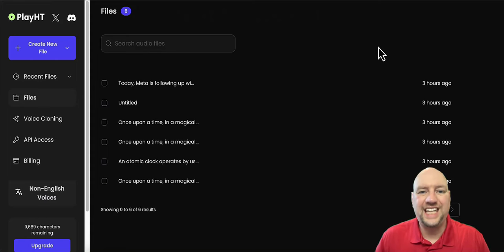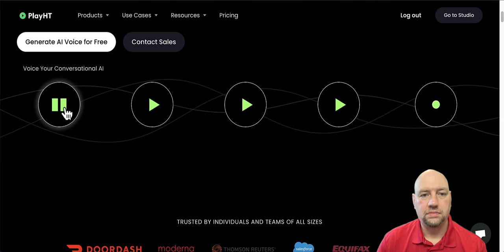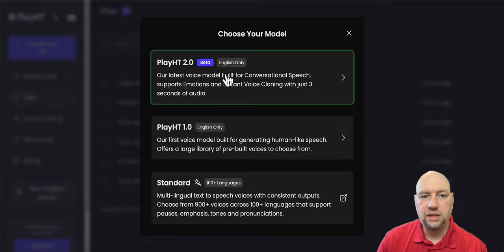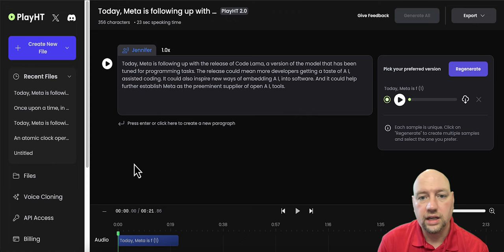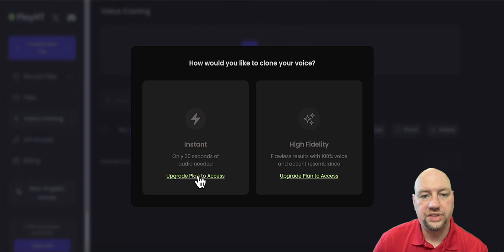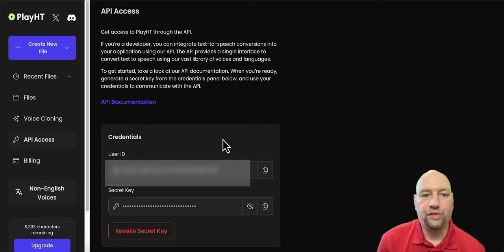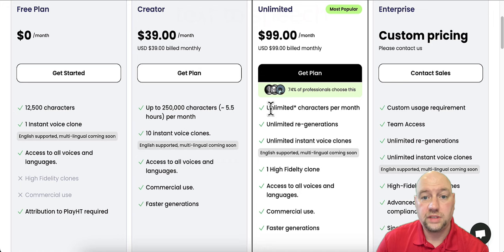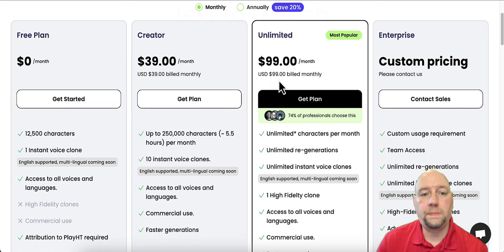Text To Speech: Is PlayHT Better Than ElevenLabs?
🔥 Ready to make passive income?

🎬 TIMESTAMPS 🎬
00:00 - Text To Speech Introduction
01:24 - What Is PlayHT?
01:39 - Text To Speech Voice Samples
03:04 - PlayHT Demo
03:15 - Choose Your Text To Speech Model
04:04 - Creating A Voiceover With PlayHT
04:15 - Choosing A Voice
05:01 - Changing The Speed
05:25 - How The Credit System Works
06:20 - Playing The Generated Voiceover
07:07 - How To Regenerate A Voiceover
07:26 - How To Download Your File
07:47 - Voice Cloning With PlayHT
09:11 - Playing My AI Cloned Voice
09:54 - API Access
10:26 - PlayHT Pricing
13:58 - Conclusion

Imagine having a magical box that can speak any words you type into it, in any voice you choose, from a sweet little child's voice to the deep and thrilling tones you hear in movie trailers. That's what Play.ht feels like—an incredible tool that turns text into speech that sounds so real, you might just think there's a tiny person inside your computer speaking out loud!

Play.ht text to speech is like a paintbrush for sound, letting you create voices for all sorts of things. You can make a voice for a cartoon character that sounds so lifelike, it's as if the character jumped out of the screen and started chatting with you. Or, if you're making a video and you need someone to explain something in a clear and friendly voice, Play.ht text to speech can do that too. It's perfect for when you want to share a story and need a voice that feels just right for the tale you're telling.

One of the most amazing things about Play.ht text to voice is that it can speak in so many different languages and accents. It's like having friends from all over the world who can help you talk to people in their own languages, whether it's the crisp and proper Queen's English, the melodious and romantic French, or the cheerful and warm tones of Hindi.

And for all the tech-savvy folks out there, Play.ht text to speech isn't just a fancy voice box—it's smart, too! It knows how to change its tone, just like how you might get excited and talk faster when you're telling your friends about your favorite movie, or how you get all whispery when you're sharing a secret. This clever tool understands what it's reading, so it can sound happy, sad, surprised, or any other way you need it to.

Now, if you're thinking about privacy and safety, don't worry. Play.ht is like a secret keeper. It makes sure that whatever you create with it, your voice and your words stay yours alone. It's like writing in a diary that no one else can read—unless you decide to share it.

For those who love to teach or make learning fun, Play.ht text to speech is a game-changer. Imagine a classroom where the stories read themselves, in voices that make every character come to life, or training videos that don't make you yawn but actually sound engaging and interesting. That's what you can do with Play.ht!

You might be wondering, how do you get started with something this cool? It's as simple as playing a video game. You just type in what you want it to say, pick the voice that fits your project, and hit play. Then, sit back and listen as your words float into the air, spoken perfectly by your new digital friend.

Play.ht text to speech is trusted by lots of people and companies—who are really important, by the way—because it's just that good. Whether you're a big company trying to talk to customers all over the world or just someone who loves making videos in your backyard, Play.ht has your back.

This isn't just any ordinary voice generator; it's like having a whole Hollywood studio right at your fingertips, ready to bring your ideas to life. And the best part? You can try it out for free, just to see how much fun it is. So, if you've ever dreamt of creating something that needs a voice, whether it's a game, a video, or even an audio book, Play.ht text to speech is waiting to turn your dreams into reality. And who knows? Maybe one day, with Play.ht's help, you'll be the one behind the next big thing that everyone's talking about!